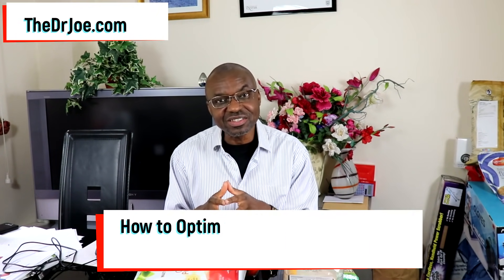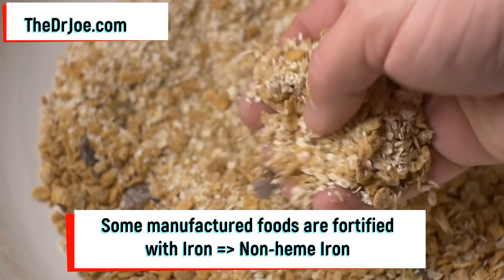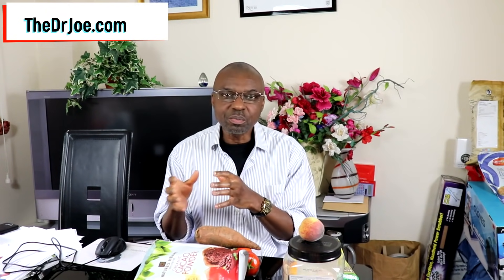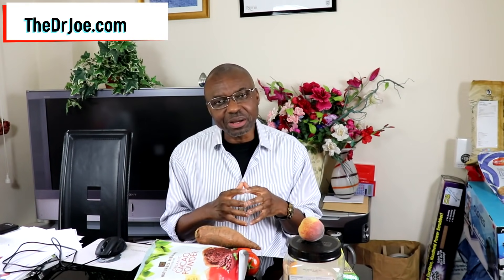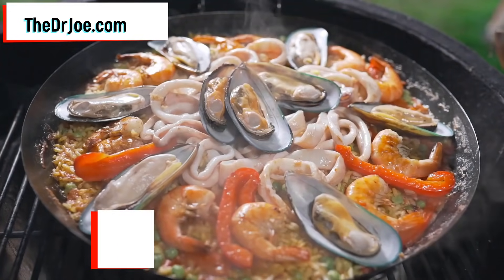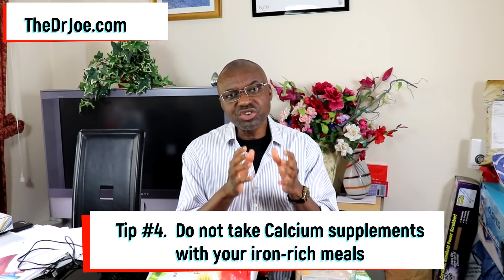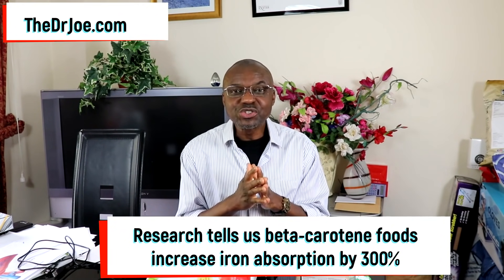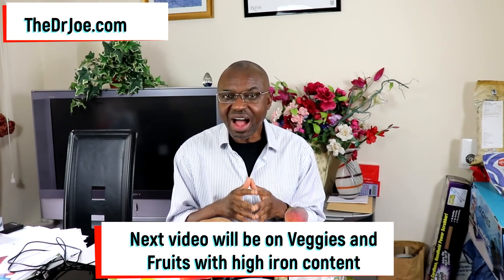How To Boost Iron Levels Fast & Naturally by 300% (3X Increase Iron Levels Quickly)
Want to know how to boost iron levels in the body fast? Want to know how to boost iron absorption naturally?  Watch this video to get the answers.

Lots of people are iron deficient and need to have iron levels replenished fast. Others just need to maintain their daily iron needs. The problem with iron absorption is that it is temperamental. For the most part, iron is poorly absorbed from the gut. Worse still non-heme iron is more poorly absorbed than heme-iron. For that reason vegetarians may end up with iron deficiency. So, vegetarians may want to boost iron absorption quickly.

In this video I give you tips to increase or enhance your iron absorption from the gut. If you want to improve your iron levels fast or boost your iron levels quickly and naturally, then you should follow the hacks for boosting iron levels in this video and you will be off to the races. That is how you correct iron deficiency anemia as quickly as possible. Watch the video if you'd like to increase iron levels fast, increase iron levels quickly, increase iron levels naturally, increase iron in the body and fix your iron deficiency anemia. This should be one iron deficiency anemia treatment modality.